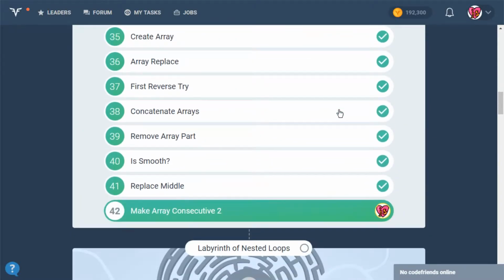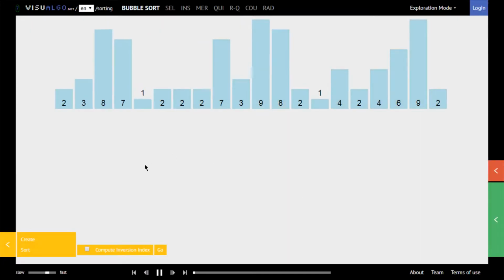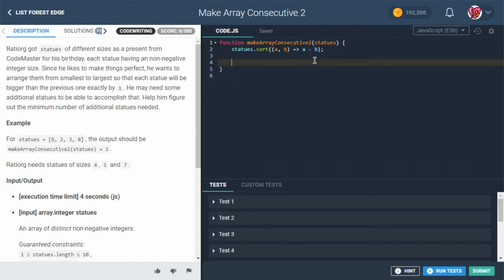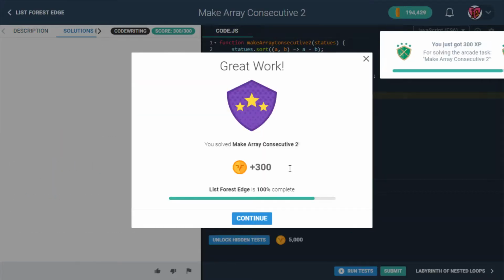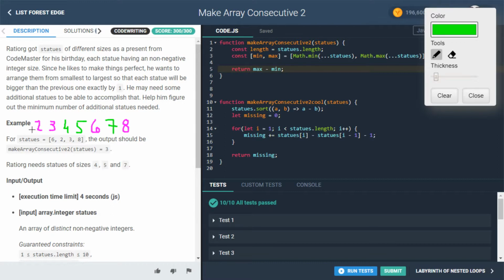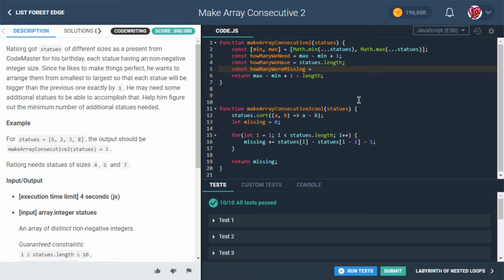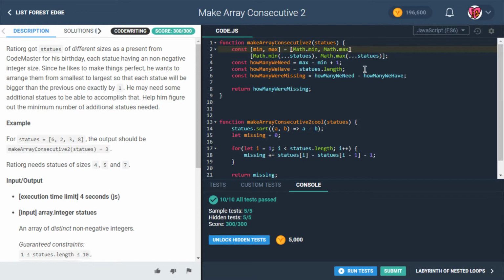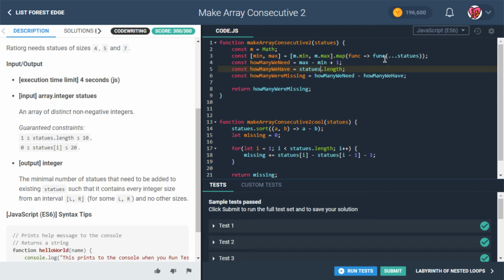codefights arcade The Core task 42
makeArrayConsecutive2

algorithm 1
sort the original array, loop through it and compare each element to the previous one, to find how many numbers are missing

topics:
- array method `.sort` will need a sorting function if you wanna sort numbers (the default is lexicographic sorting; word sorting, like the dictionary or the phone book)
- note: we start the loop at `i = 1` since we're comparing to the previous element each time

algorithm 2
finding the maximum and minimum elements, getting the difference, and subtracting the number of elements we have

topics:
- use array method `.length` to find how many elements we have
- the value of good variable names - makes it clear to the reader what's going on, reduces the need for comments in the code
- technically it would be more efficient to go through the array once to find the max and min, but in this case it's pretty negligible
- destructuring assignments expect an array, but it doesn't really matter where it comes from (so for example, in this case we use a `.map` since we're doing the same kinda thing for both values)